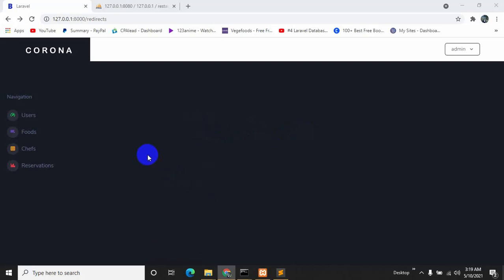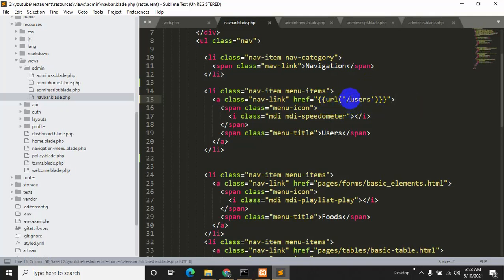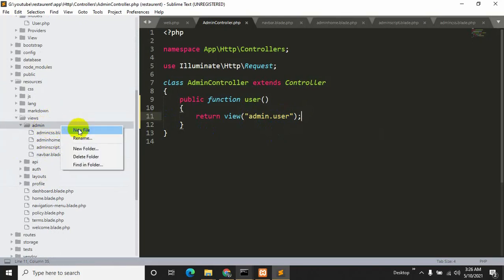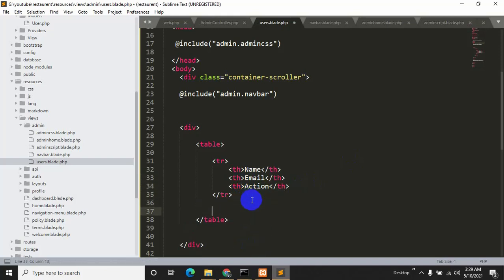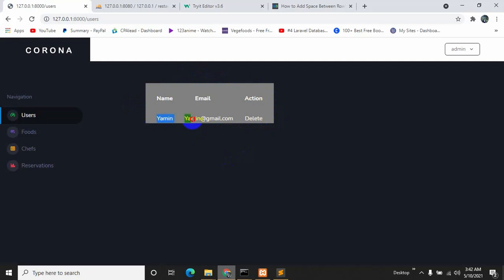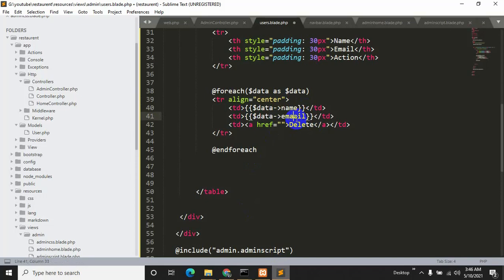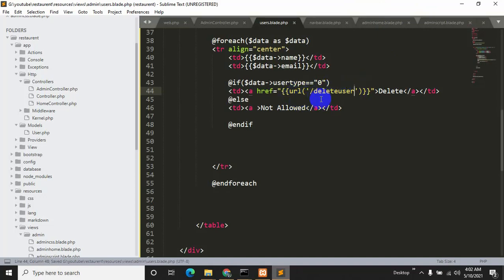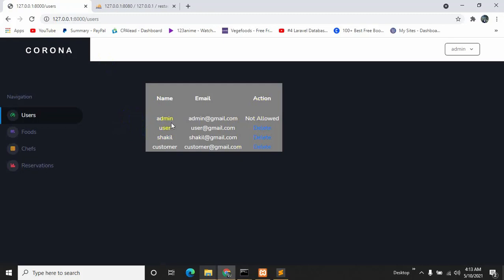#6 Display And Delete Users From Admin | Laravel Restaurant Management System Project Tutorial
#6 Laravel Restaurant Management System Project Tutorial | Laravel Show And Delete Users From Admin